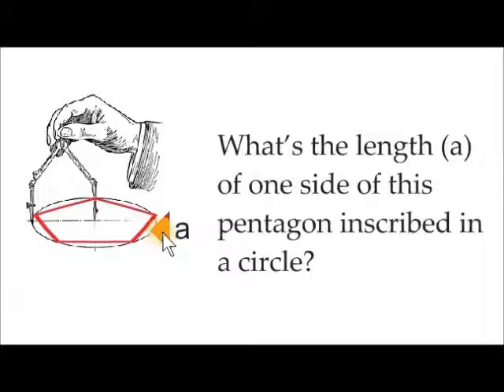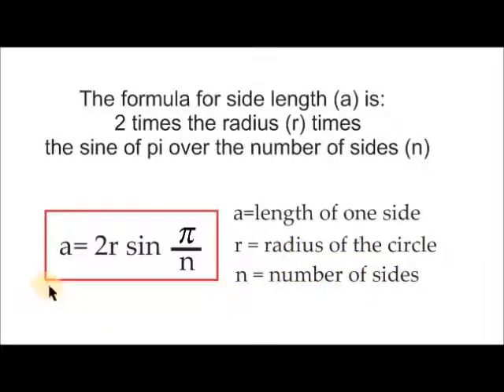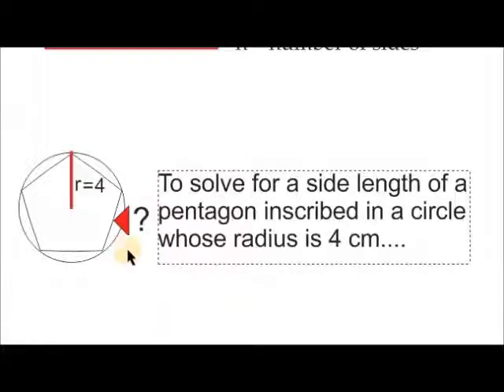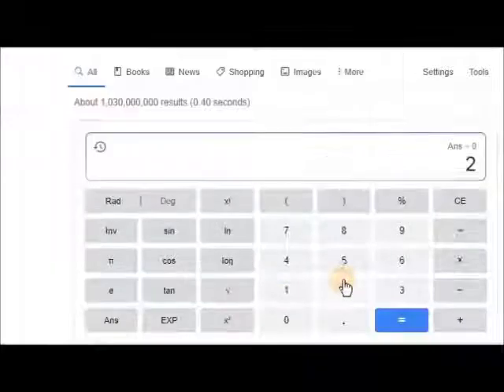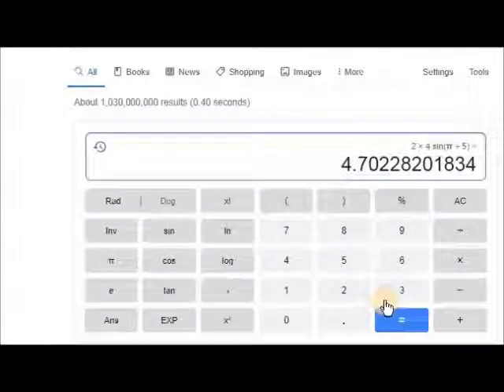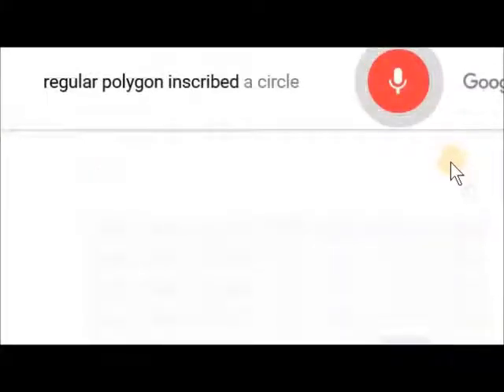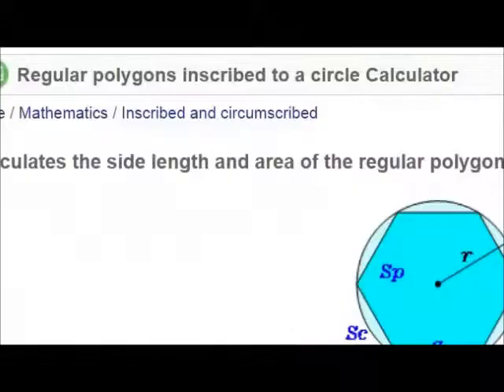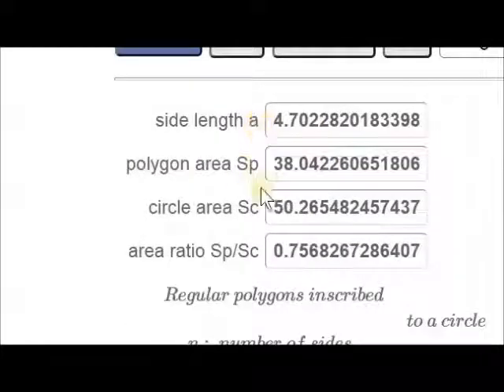Calculate Side Length of a Pentagon inscribed in a Circle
Simple calculation of the length of a side of a pentagon in a circle.